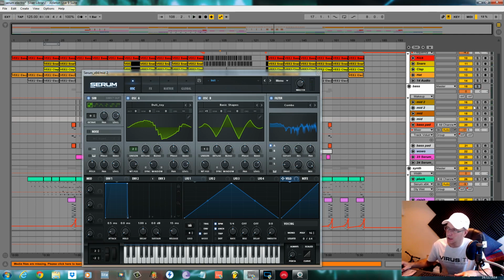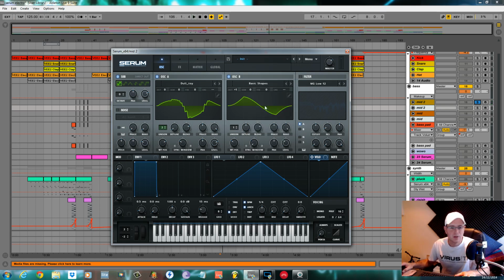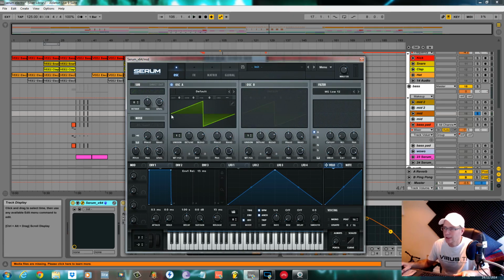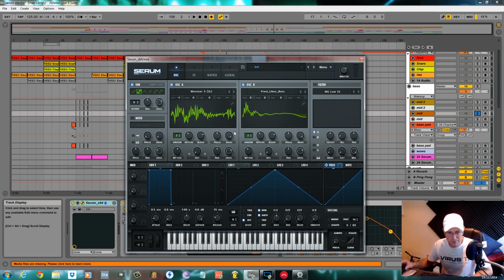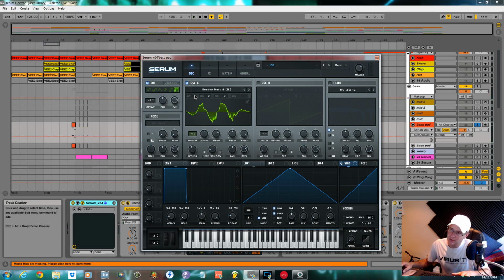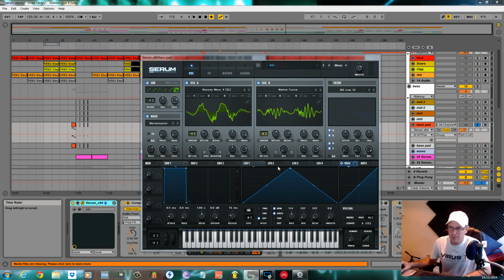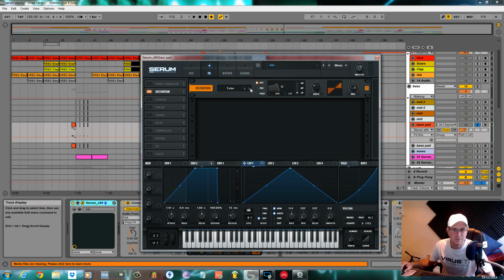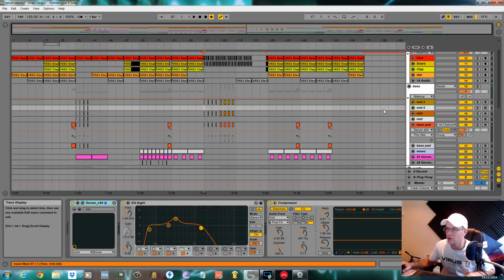"Xfer Records" Serum Tutorial #1 - Layered Electro Bass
A Tutorial with commentary of how to make a layered Electro Bass. In this vid i go over 3 separate patches which together make an Electro Bass that i used in a breakdown for an Electro track.
Here is a link to that track if you want to see how it was made
The full Ableton project file for this track containing all patches made with serum is available to buy and download through drop box..All you need is live 9 and Serum
tweet @SoundDesignTuts